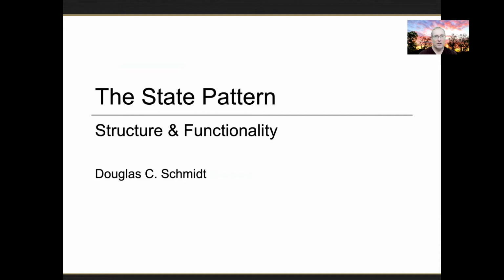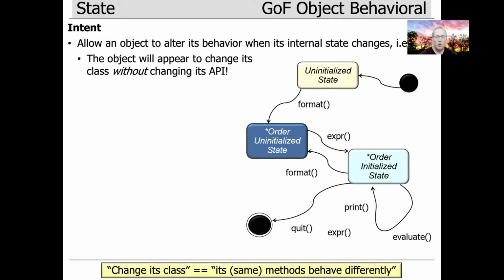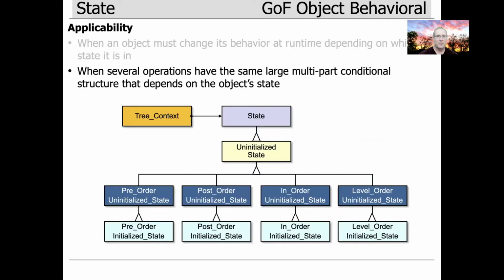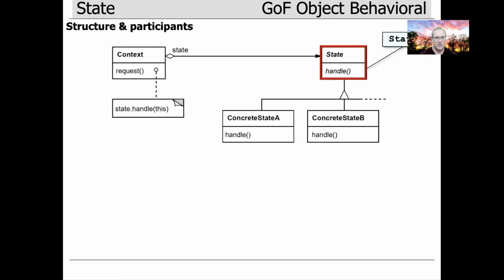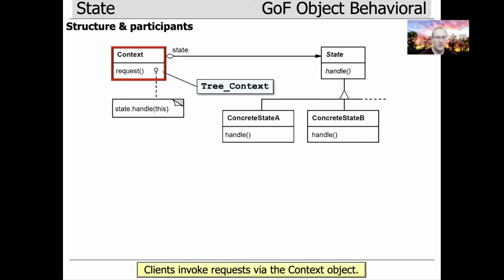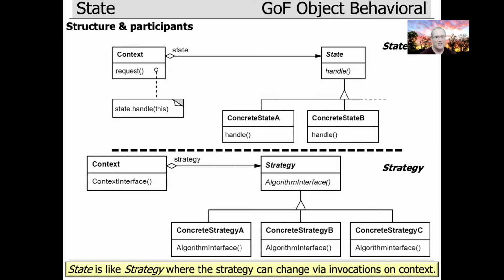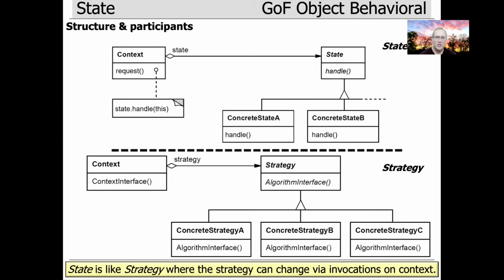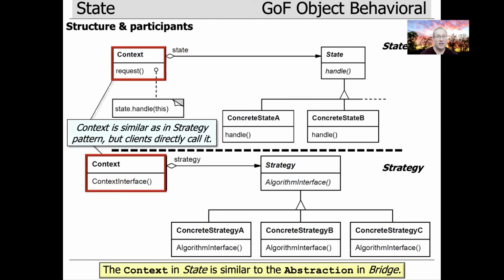The State Pattern (Part 2)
This video explores the intent, applicability, structure, and participants in the State pattern.